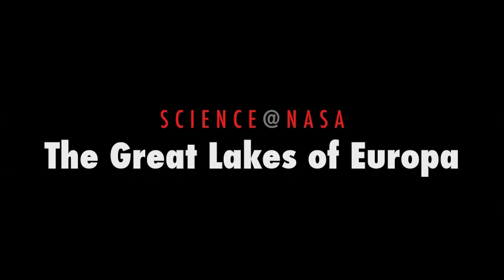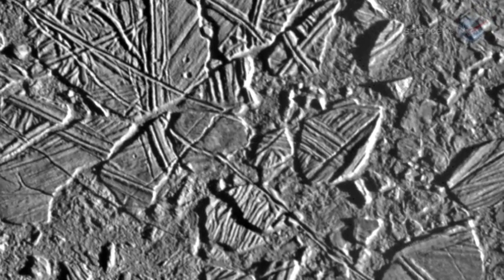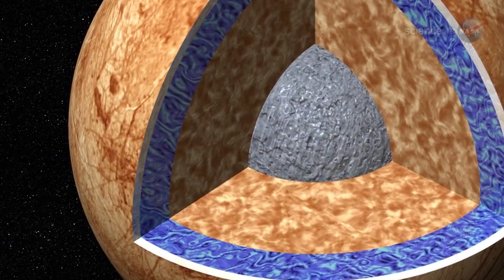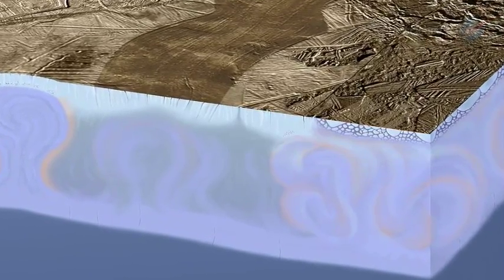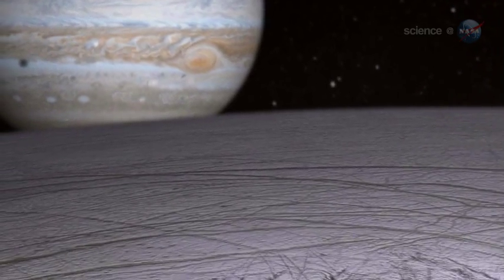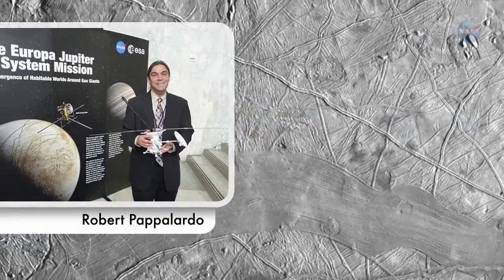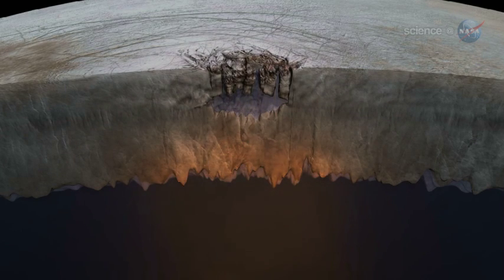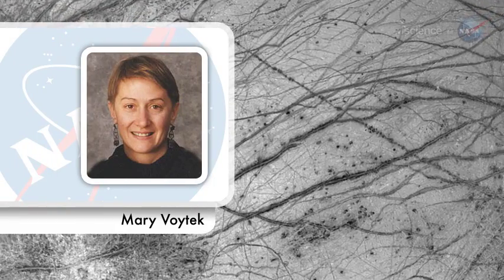ScienceCasts: The Great Lakes of Europa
Scientists studying data from NASA's Galileo probe have discovered what appears to be a body of liquid water the volume of the North American Great Lakes locked inside the icy shell of Jupiter's moon Europa. This improves the odds that Europa is a habitat for extraterrestrial life.